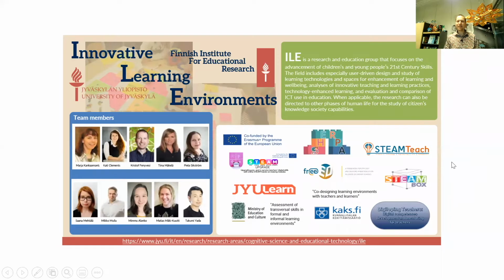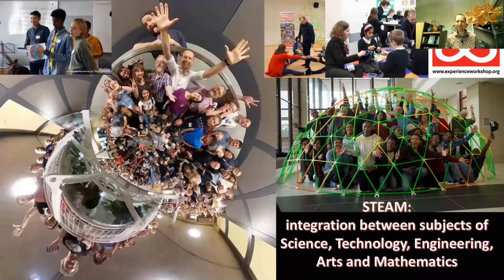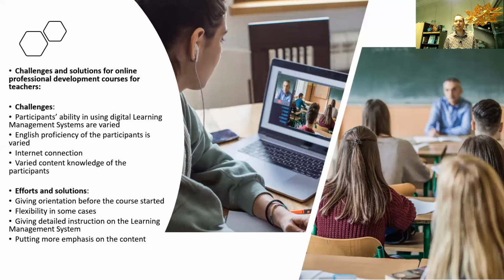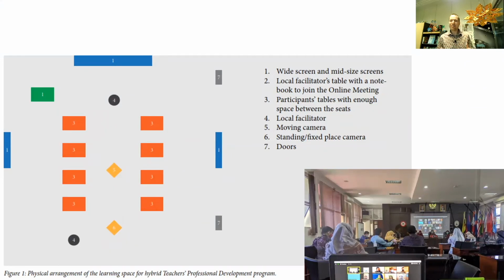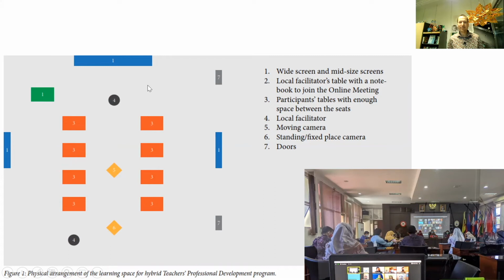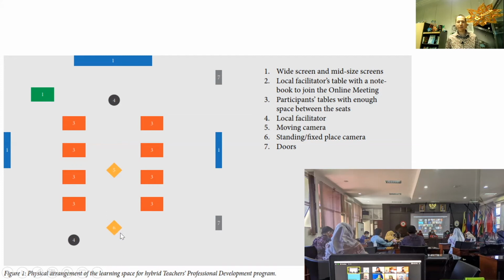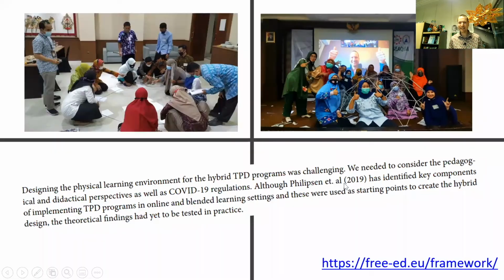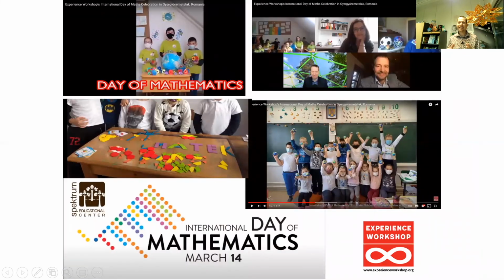FreeED: Module 4 Unit 2 - Hands-on STEAM Workshops in Hybrid Learning Environments